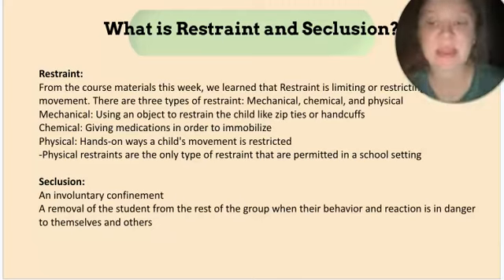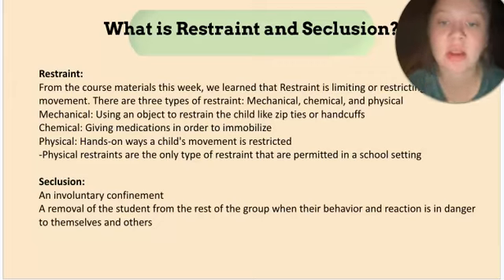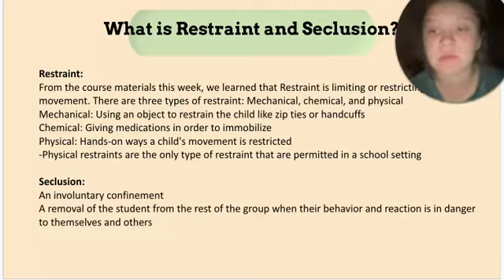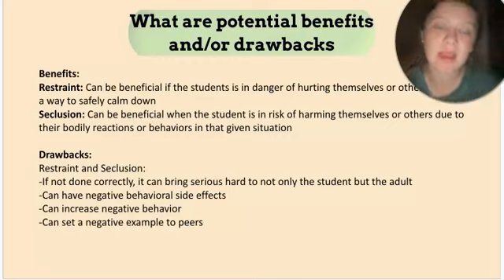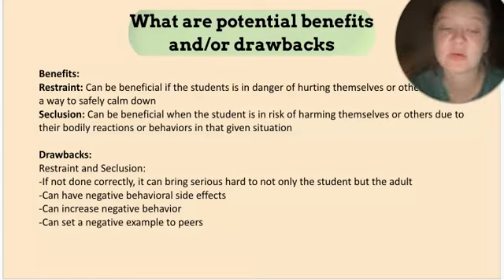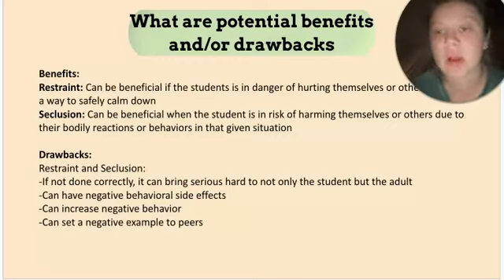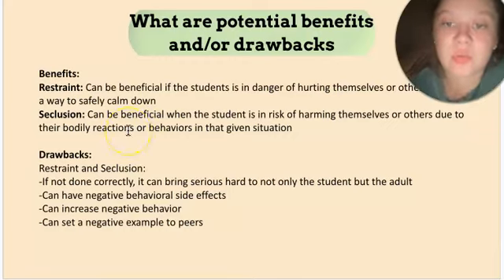Vulnerable Student Population pt. 2